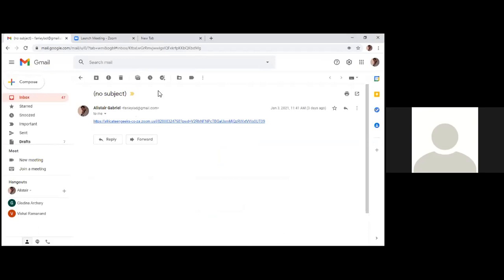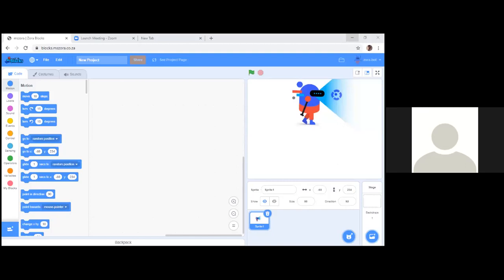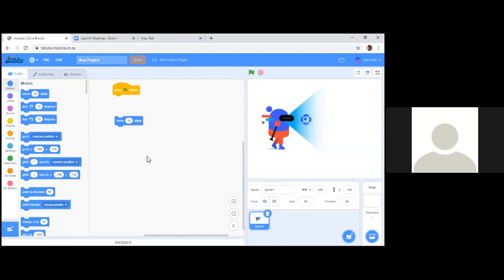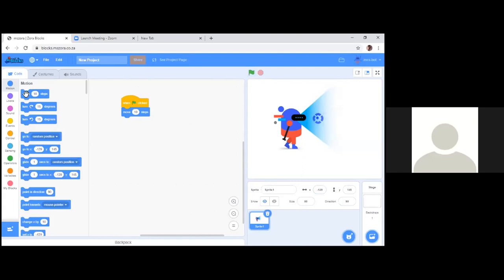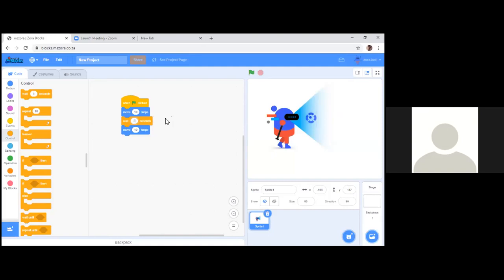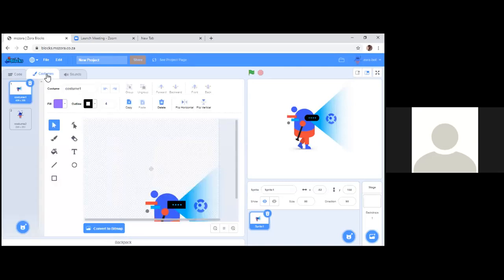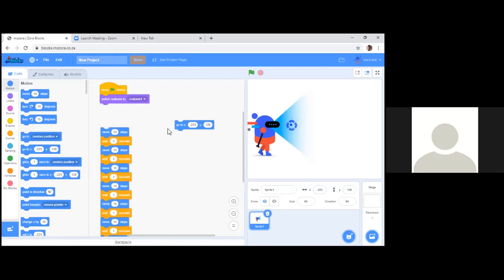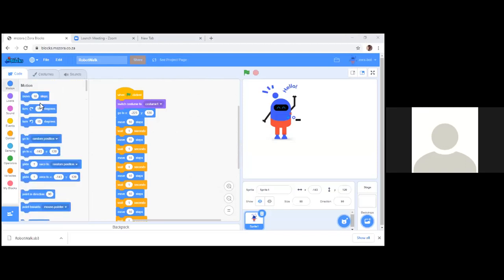Coding Grade 7 | Lesson 3 | Our first code.How to make a sprite move